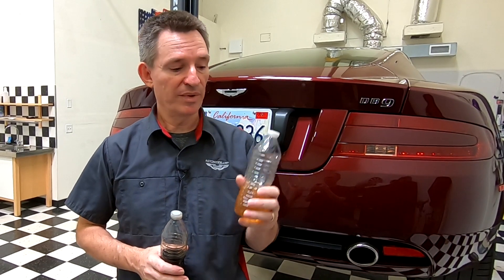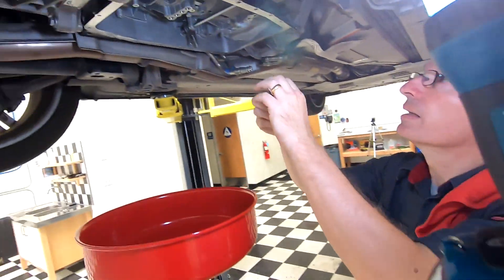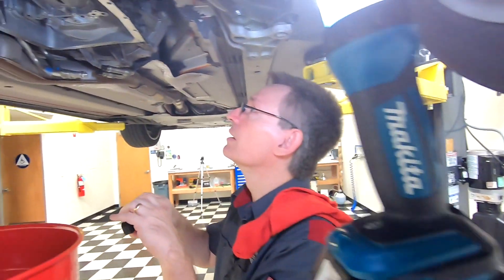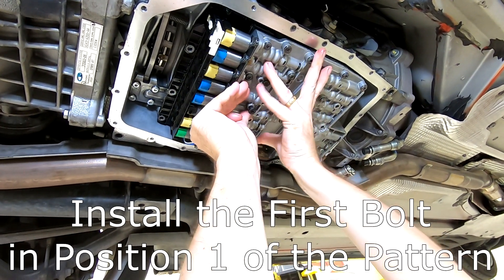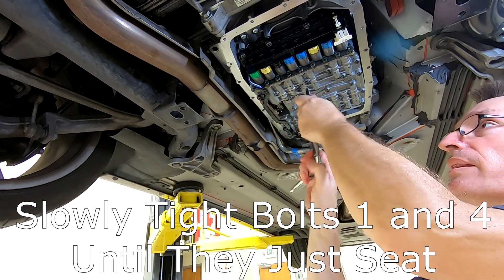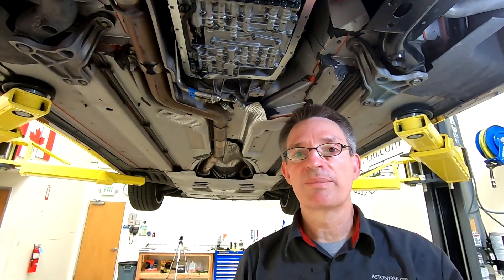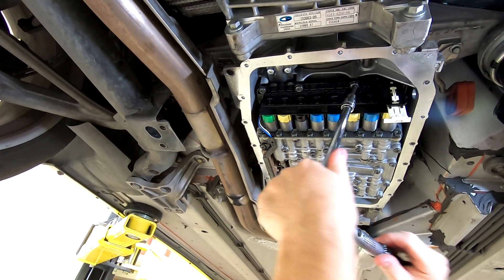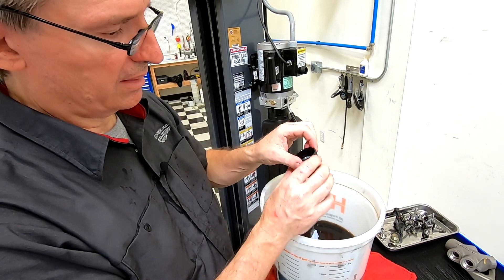Changing the Automatic Transmission Fluid in an Aston Martin DB9 - Part 3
In this video series I will show you how to change the automatic transmission fluid and seals in a 2005 Aston Martin DB9 Coupe equipped with a 6-speed Touchtronic II transmission.    Most DB9's built between 2004 and 2014 have this transmission (unless equipped with a manual stick shift).

The transmission is really a ZF model 6HP26.  This transmission requires service every 50-75K miles OR 8 years at the most.

Aston Martin didn't make this easy.  Their approach was 'filled for life' assuming that most DB9 owners don't use their cars much.   No fluids last for ever, and since ZF makes it for Aston, you can be sure it needs done every 8 years.

There is a right way and wrong way to do it.   Just pulling the drain plug and refilling it is probably the wrong way.  Doing the entire procedure is the right way, and I'll explain why and show you the difference in this video.

The whole process will take you about 4 hours to do yourself in your garage at home. You will  probably spend about $400 on the parts that are needed to do it right.

This is the third video in the four part series where I show you how to do it all in detail from start to finish.   This video is focused on the 'Putting it back together steps' and I cover reinstalling the new Mechatronic Valve and Bridge Seals, the Mechatronic Unit, the Electronics Sleeve, the Oil Pan/Sump, the Thermostatic Valve and Cooler Lines, and performing the initial fluid refill of the Transmission.   If you want to jump to a specific section:

0:00 - Introduction
0:59 - Installing New Mechatronic Valve Seals
1:58 - Installing a new Mechatronic Bridge Seal
2:29 - Installing the Mechatronic Unit
6:32 - Cleaning the Electronic Contacts
7:07 - Installing a new Electronics Sleeve
10:00 - Install a new Oil Pan/Sump
16:49 - How the Thermostatic Valve Works
19:50 - Installing the Thermostatic Valve and Cooler Lines
23:30 - Reconnecting the Electronics Connection
24:04 - Releasing the Park Override Lever and Testing
25:08 - Initial Fluid Refill
30:40 - Installing the Fill Plug
31:13 - How much Fluid went in during Initial Fill
31:53 - Your Car is NOT ready to drive

Previously In part 1 I showed you how to get ready for the steps in this video including why you need to service the transmission, the parts you'll need and the tools necessary to tackle the job.

Previously in part 2 I showed you all the steps to take it apart and drain nearly 10 liters of old fluid out.

Up next in part 4 I show you how to properly check and set the final fluid levels so you can get your baby back on the road.

You can find more details about the process over on my companion blog article   There you will find links to the parts, tools, and the official ZF service guide.  I highly recommend you check out the article.